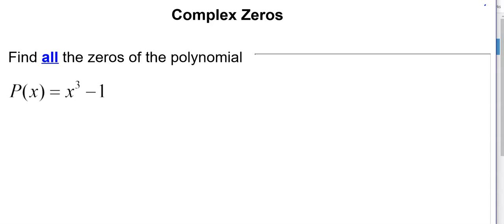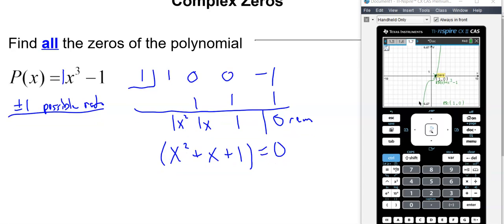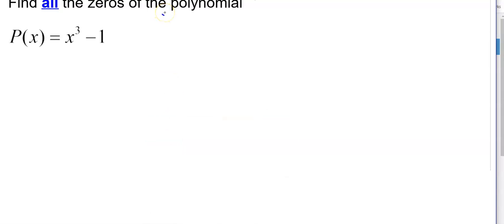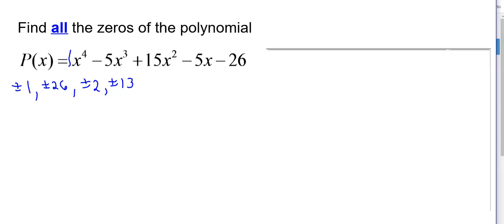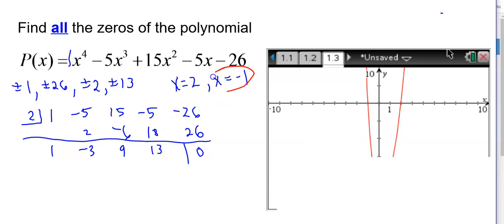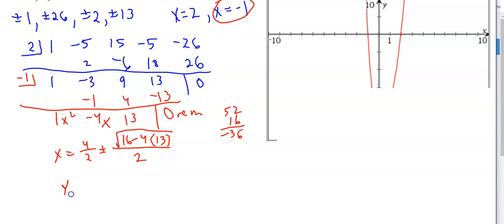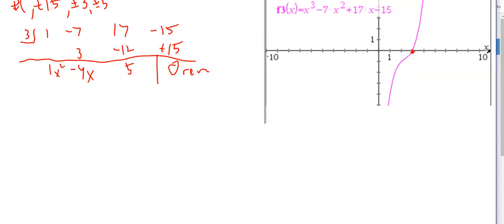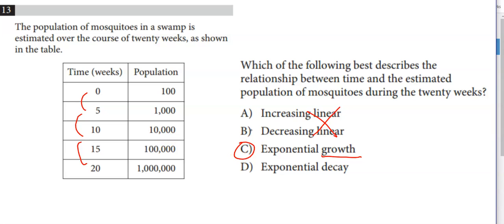4 5 Complex Zeros